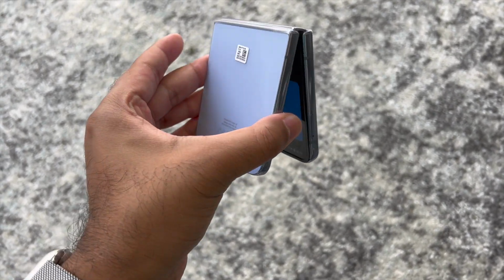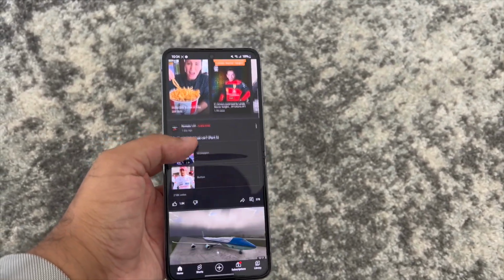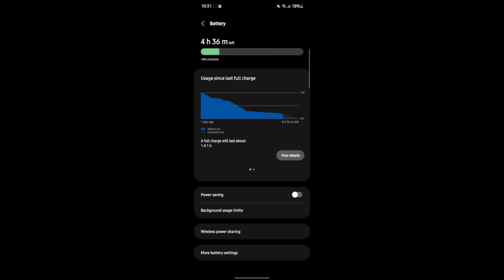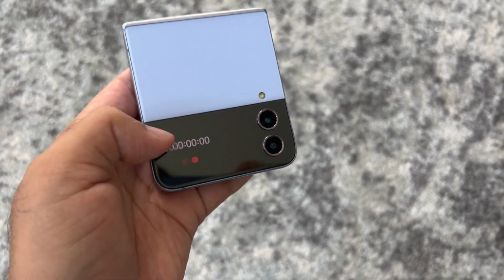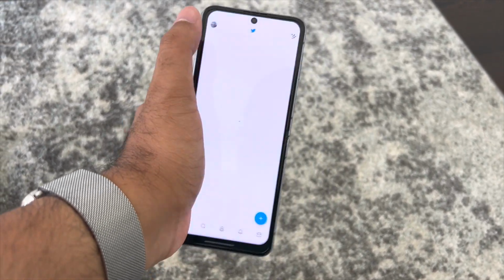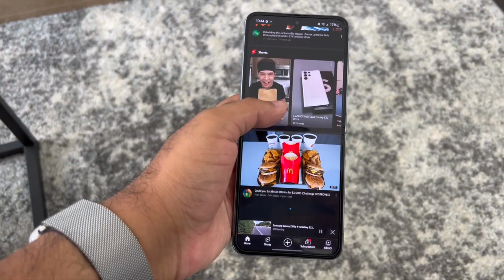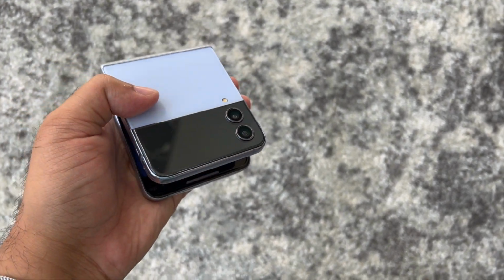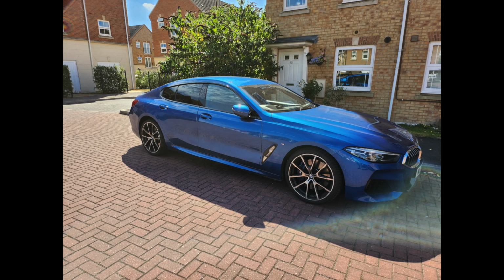5 Things I Like About My Samsung Galaxy Z Flip 4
Welcome to a new video! I've had the Galaxy Z Flip 4 for a few days now and today I am going to look at the top 5 features I love about this phone.